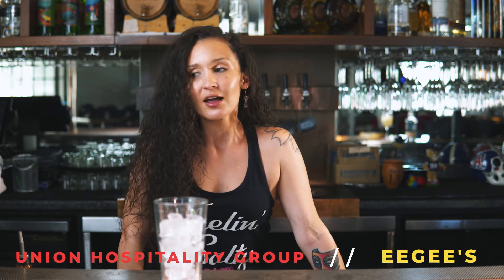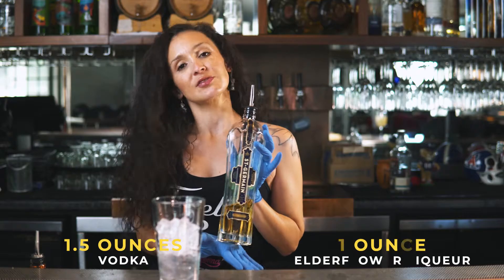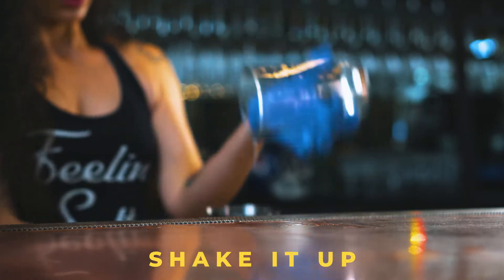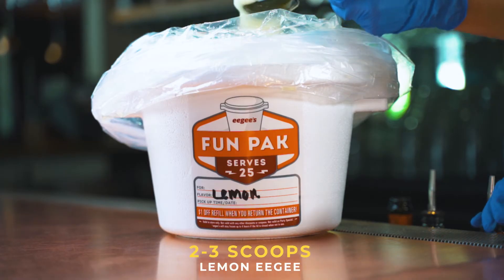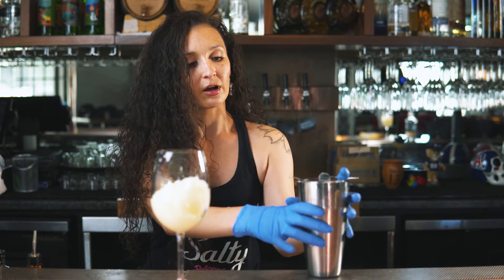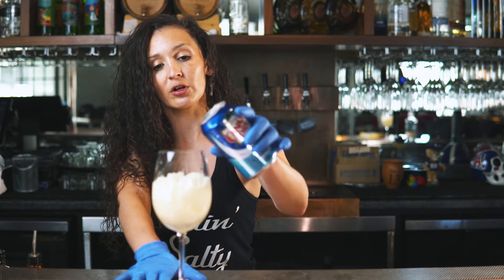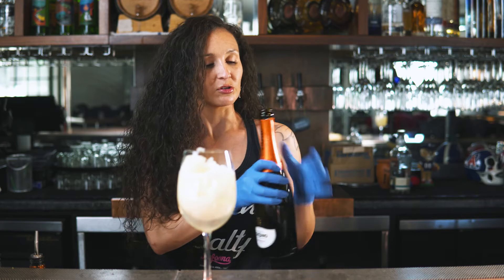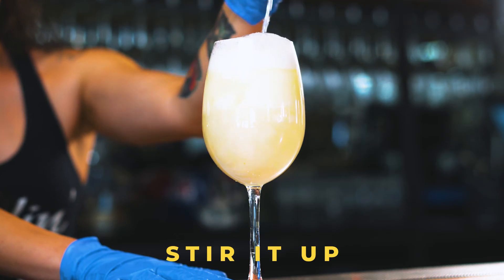TEEKEE TIMES Lemon Eegee Spritz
We have partnered with Eegee's to create fun summer cocktails using their classic flavors, this one features their Lemon Eegee!  Learn how to make it from our bartender Valarie!